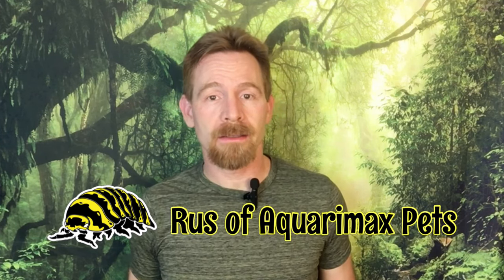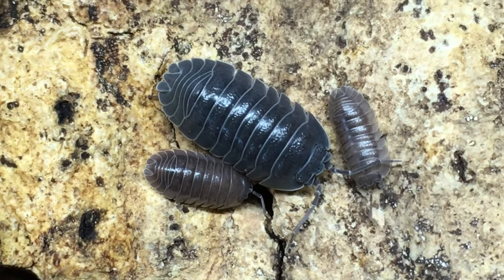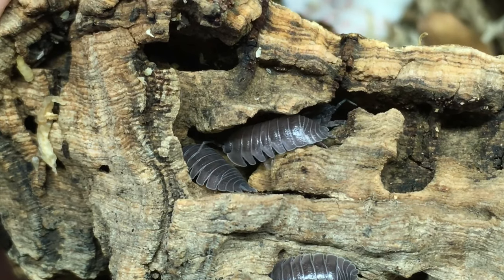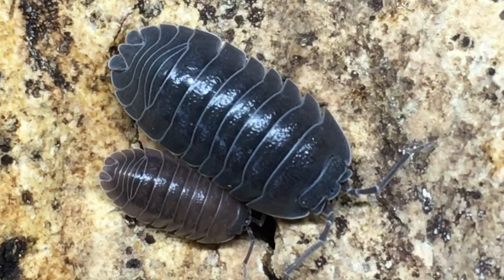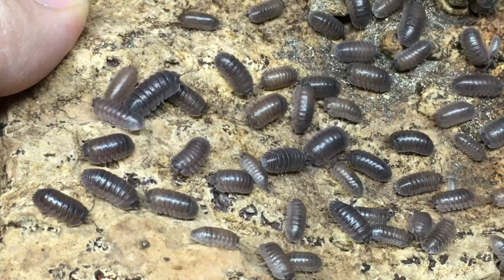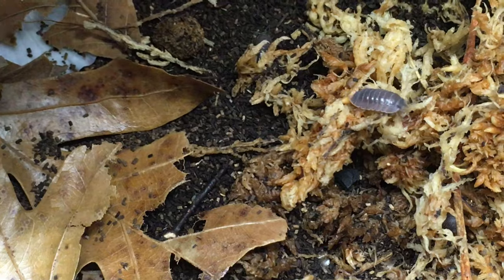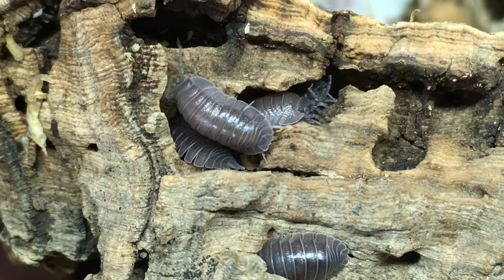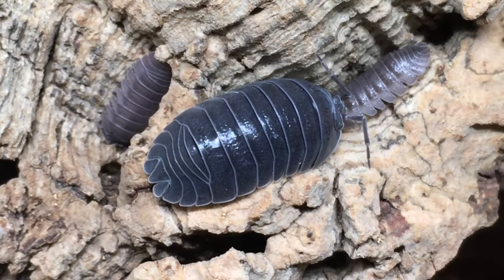Armadillidium cf. pallasii ‘Croatian Giant’ Isopod Care Guide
Armadillidium cf. pallasii ‘Croatian Giant’ is an isopod with a reputation in the hobby for getting large, but does this isopod actually get as large as some of the larger  pet Armadillidium isopods?

Links to isopod supplies:

Here is a link to the Katchy Auto Magic Fungus gnat trap. It also works for other pest insects, such as fruit flies and mosquitoes!

ad When I feed my isopods Repashy Bug Burger, they love it

I own a copy of  book on isopods by Orin McMonigle, a great source of isopod